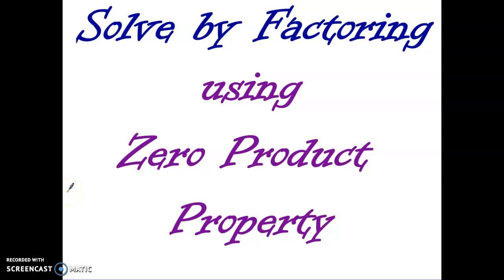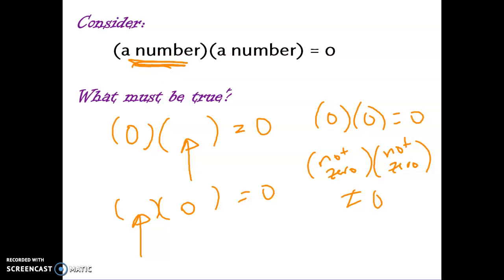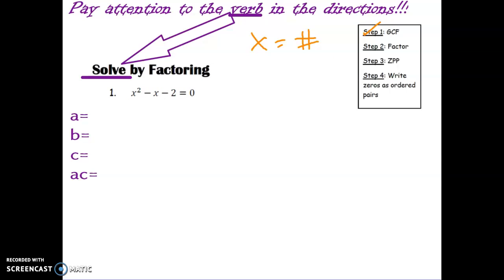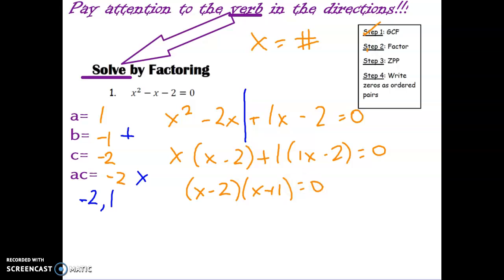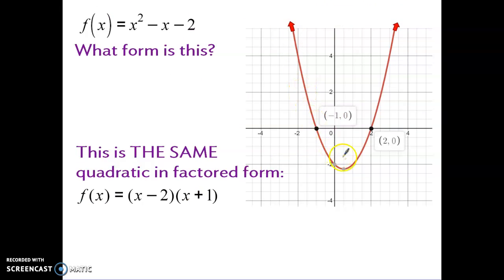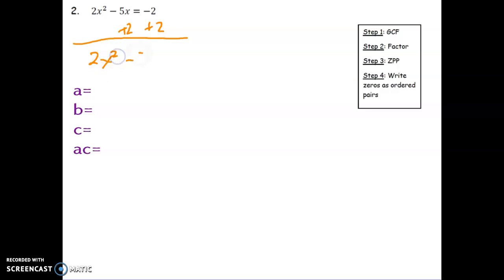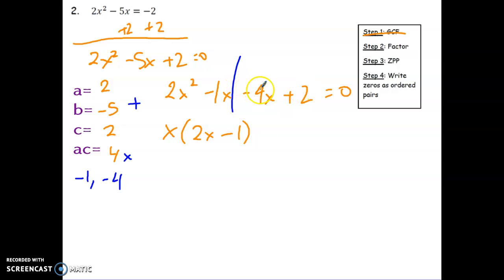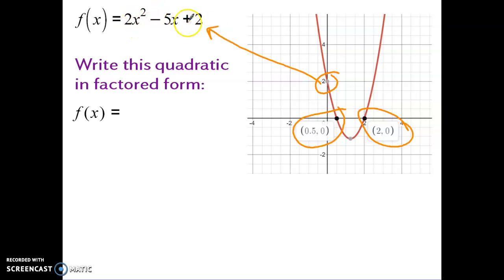A2 U3L8 Solve by Factoring